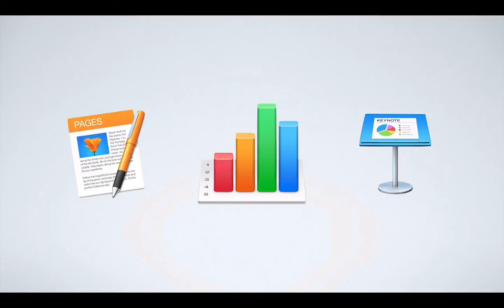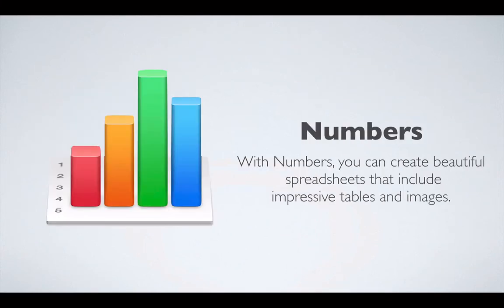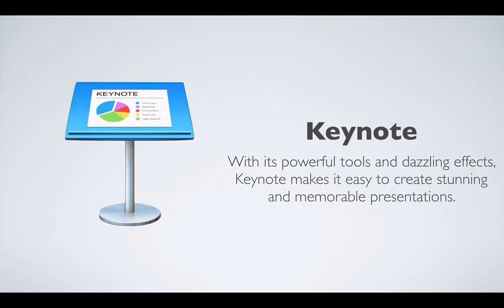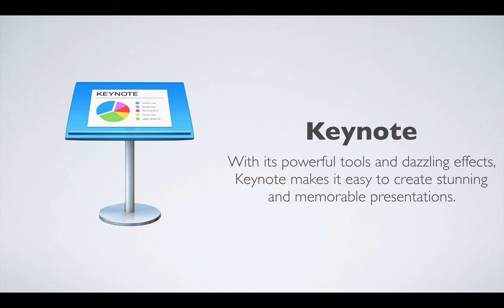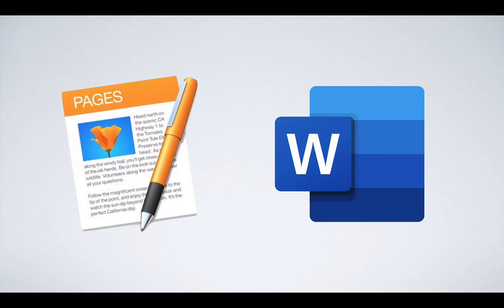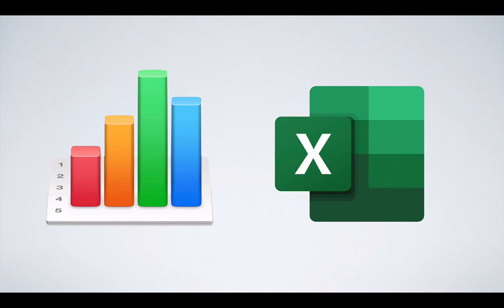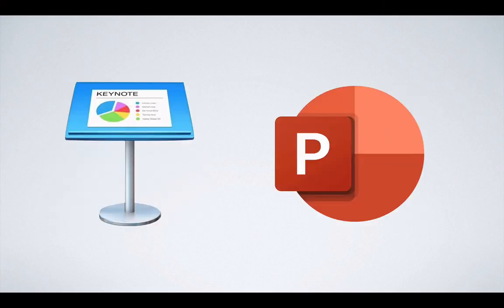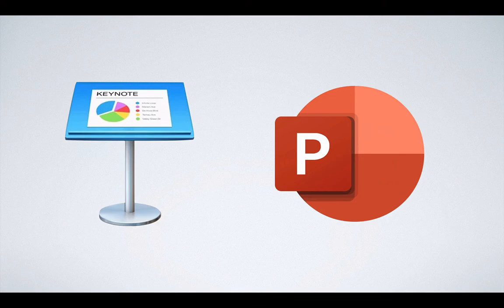What is Pages, Numbers, and Keynote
Learn what Pages, Numbers, and Keynote is.